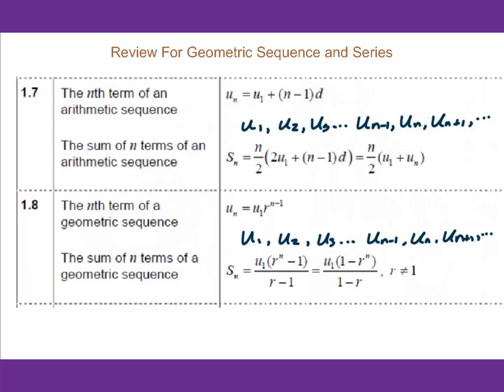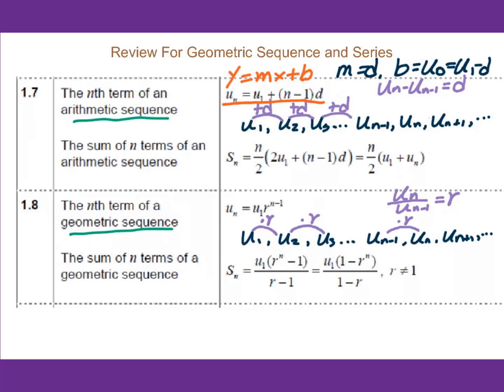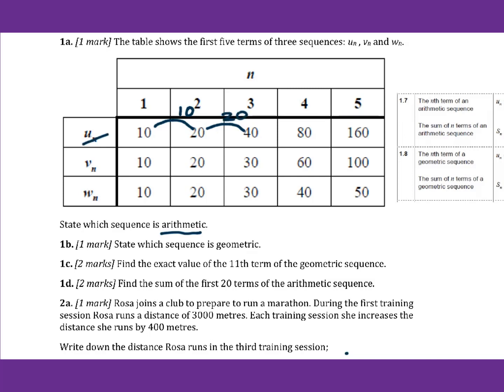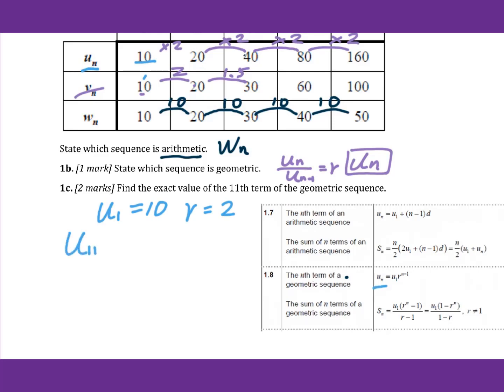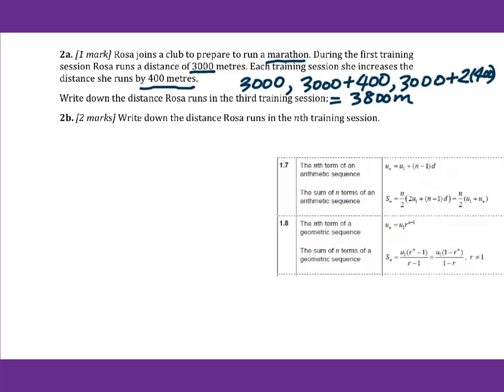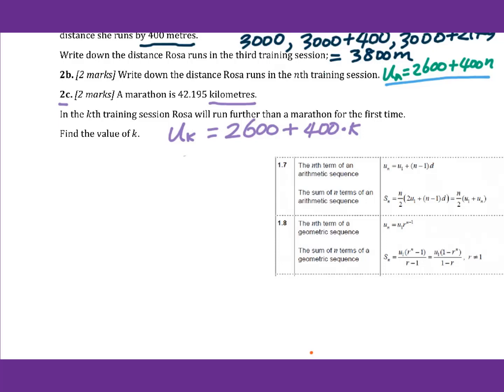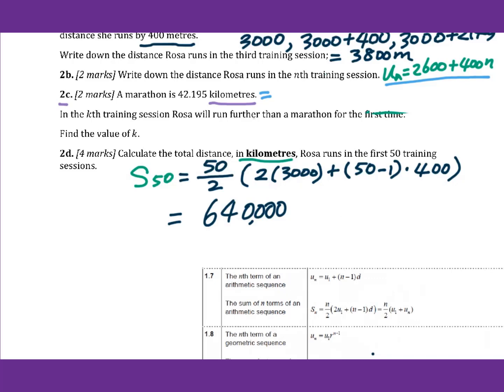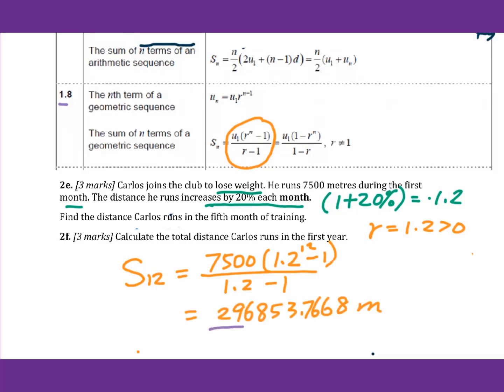Topic 1 Review for Geometric Sequence (1)